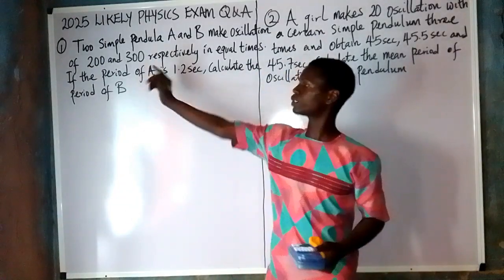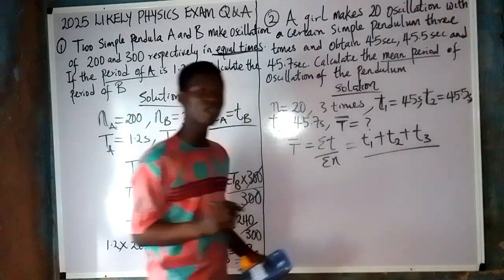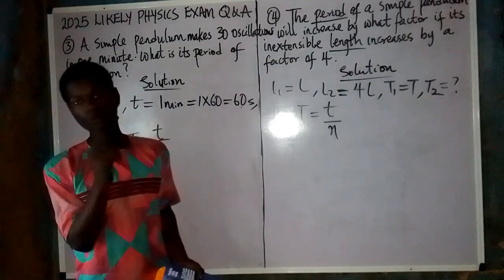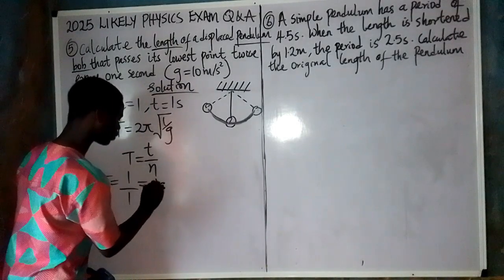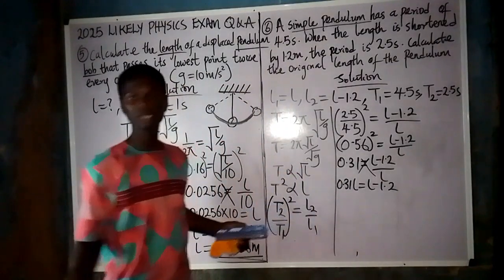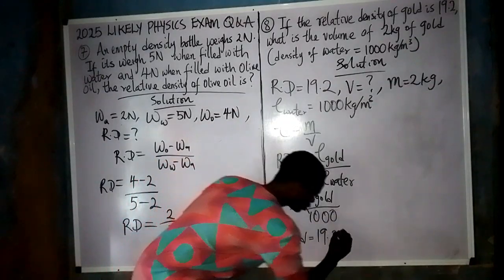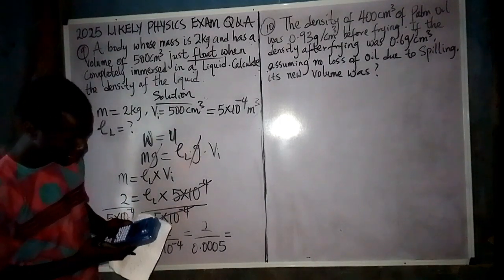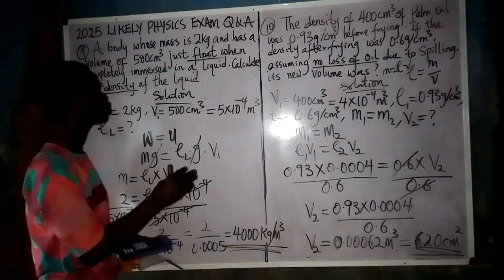Physics Calculation Series (1)